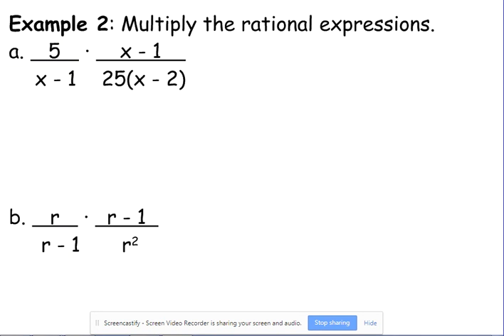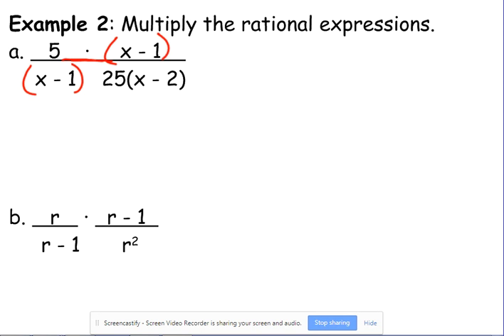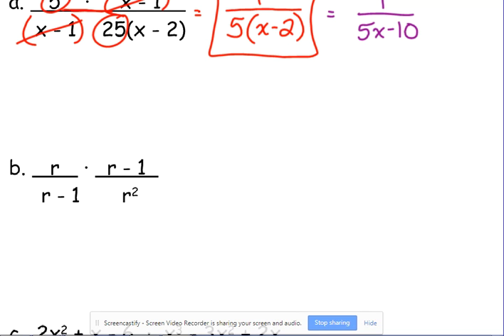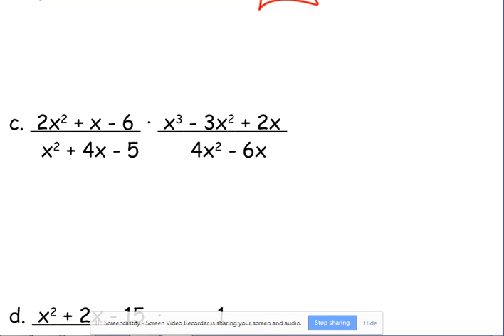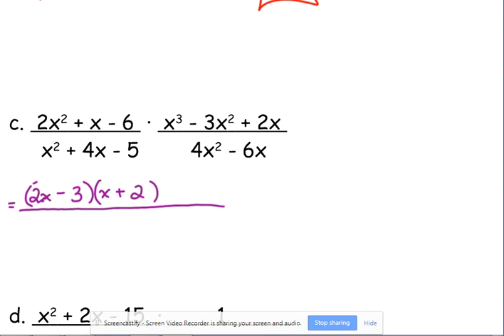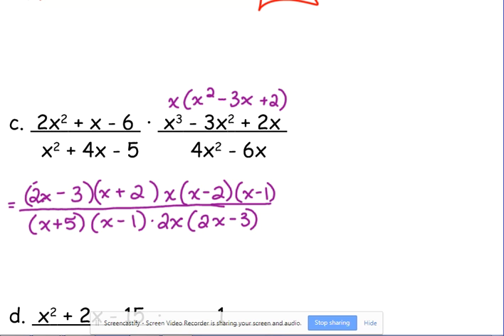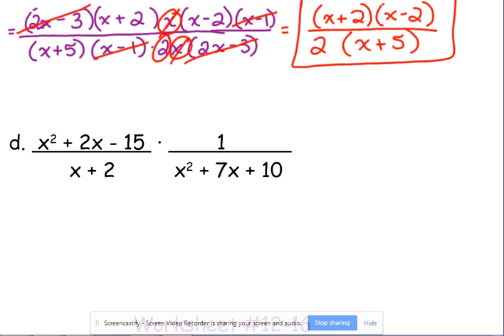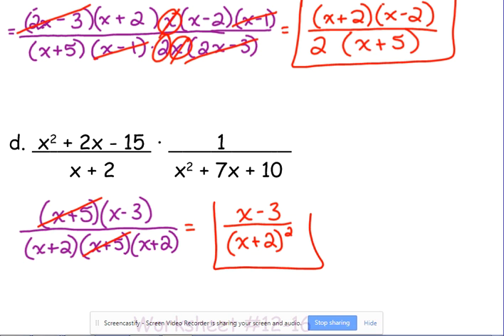Day 8 Lesson~Multiplying Rational Expressions